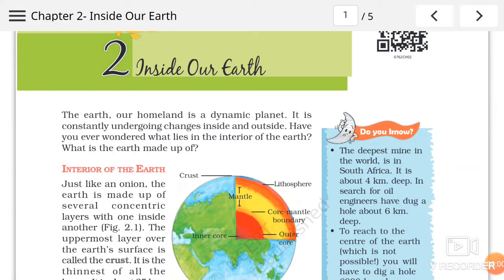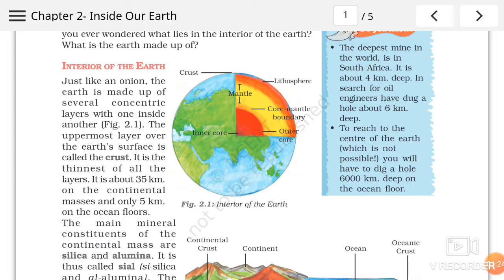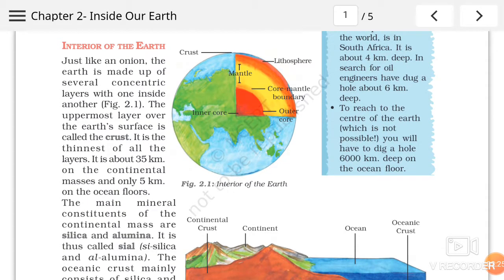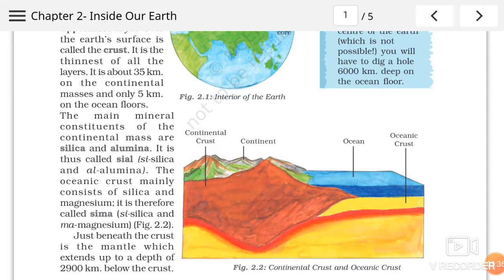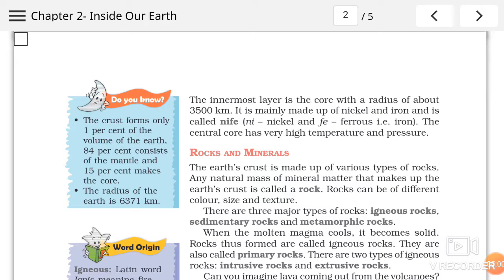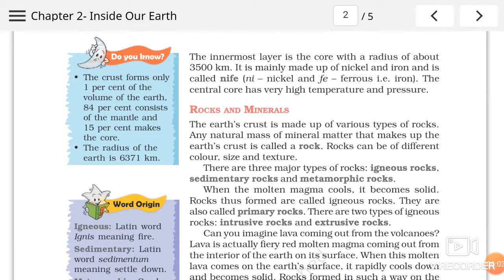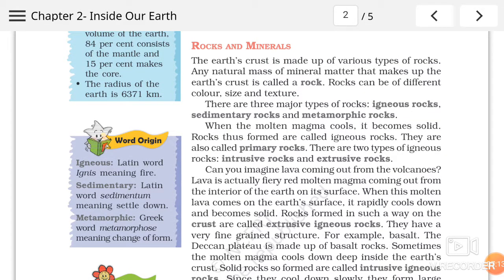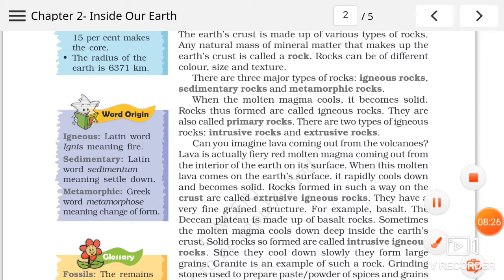Inside The Earth ch2 Class 7th part-1